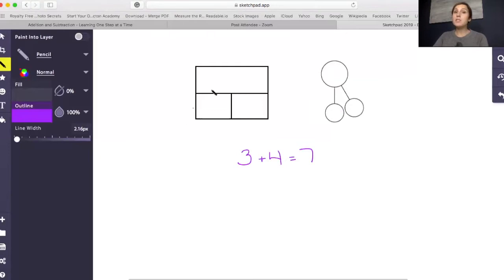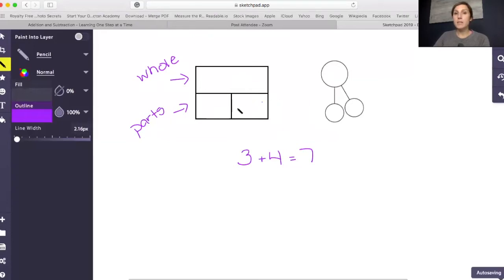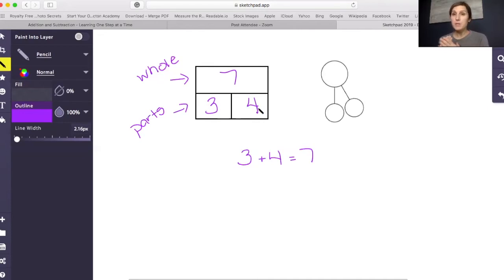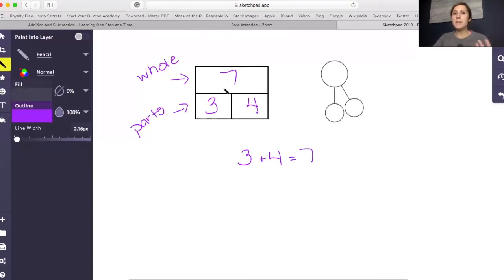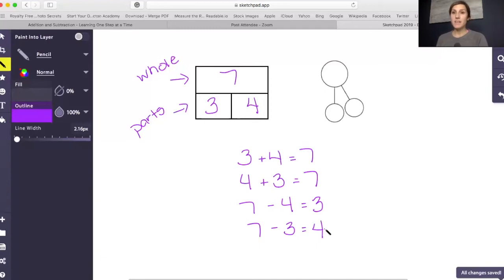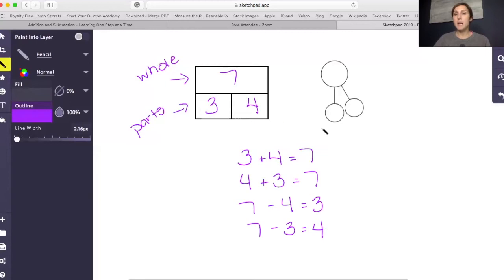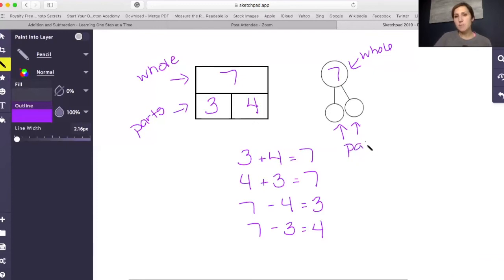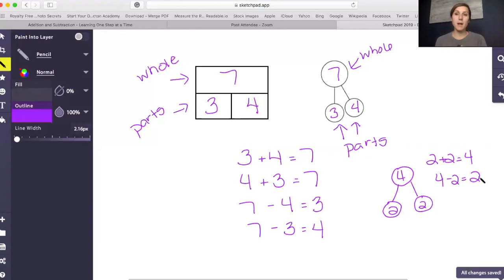How to Model Addition and Subtraction Equations Using Number Bonds and Tape Diagrams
Learn how to use number bonds and tape diagrams to model addition and subtraction problems.

This video is a part of my online course on addition and subtraction. The course comes with videos for each lesson as well as printable practice pages. You can also join an online community and get help from me and other students.